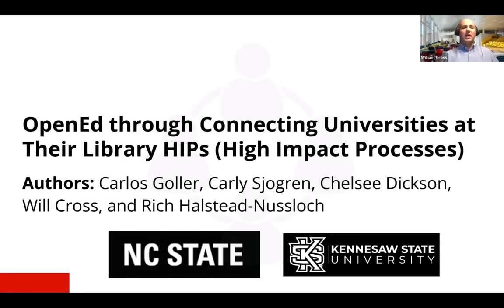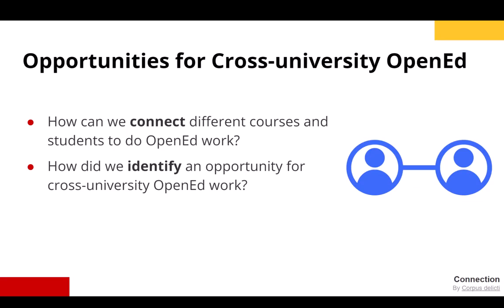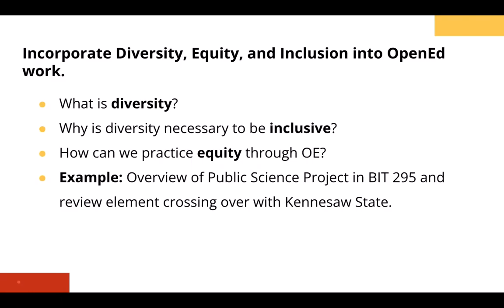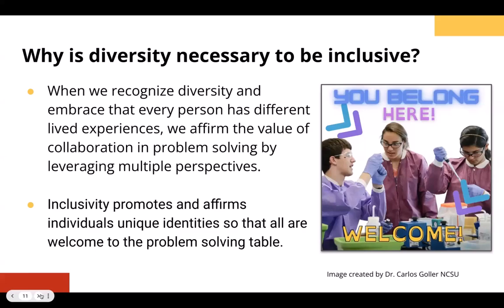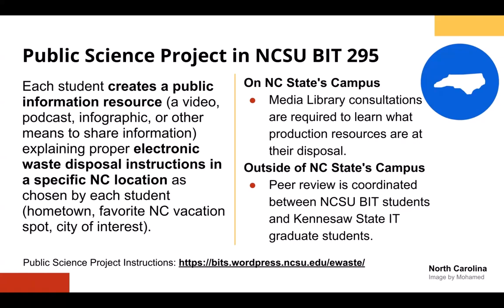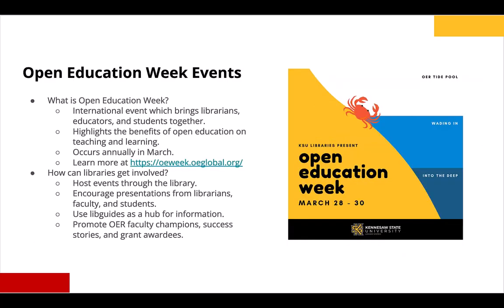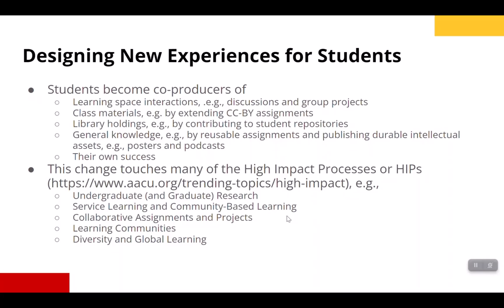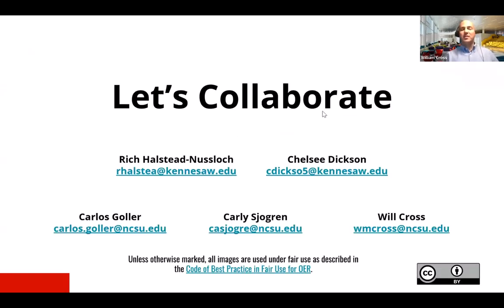Opened Through Connecting Universities at Their Library HIPs (High Impact Processes)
2022 Open Education Conference
Session: 1481
Authors: Carlos Goller, Caroline Sjogren, Chelsee Dickson, Will Cross and Rich Halstead-Nussloch